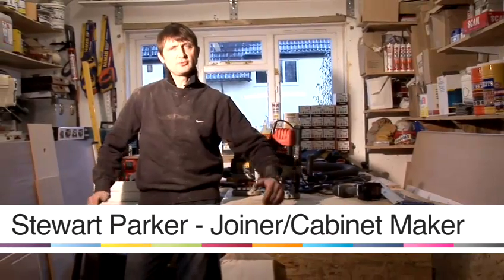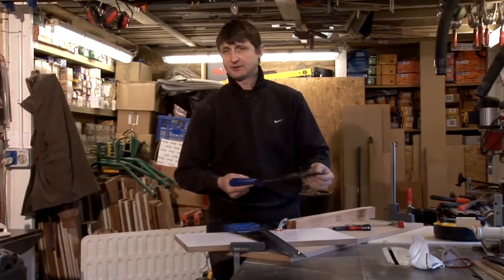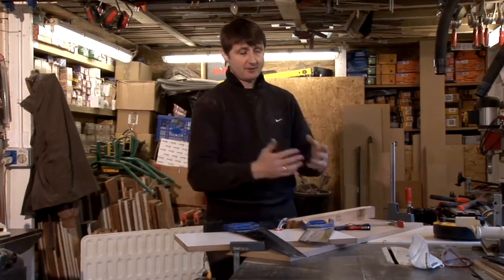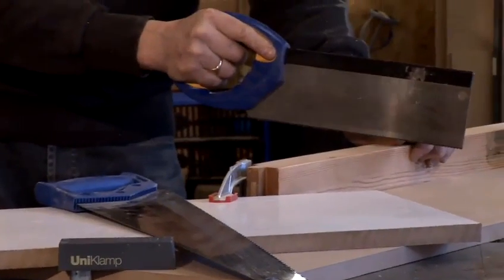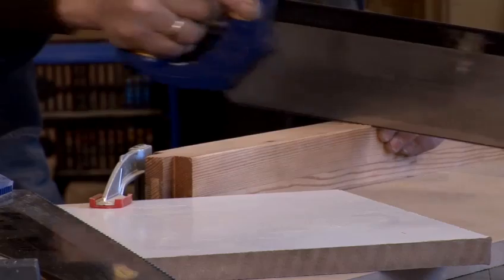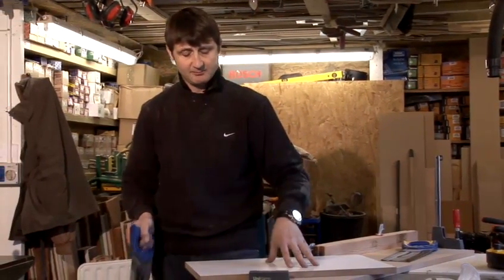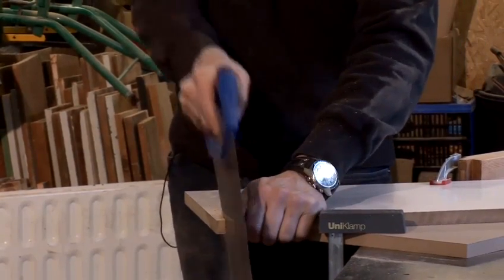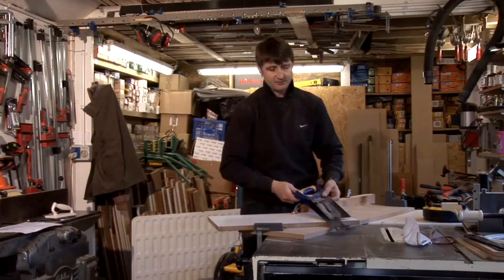How To Use Hand Saws For Wood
A video lesson on How To Use Hand Saws For Wood that will improve your diy and interiors skills. Learn how to get good at diy and interiors from Videojug's hand-picked professionals.